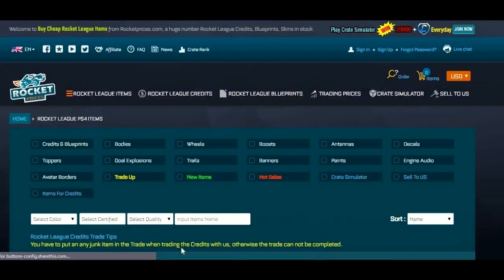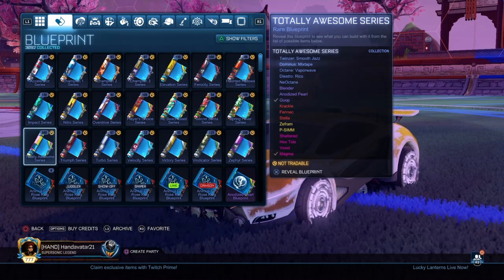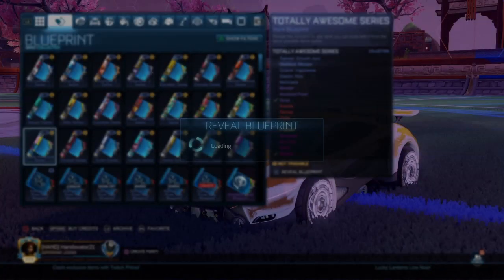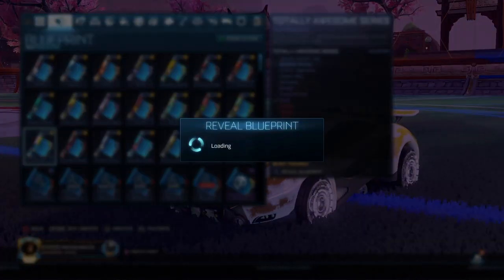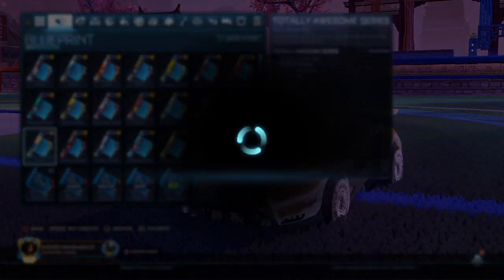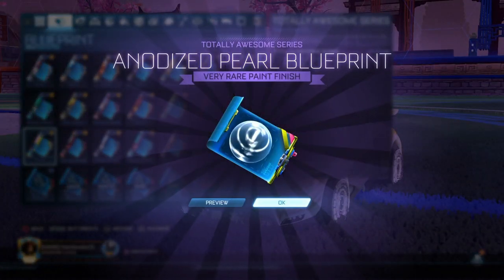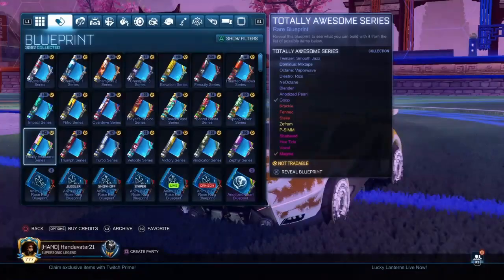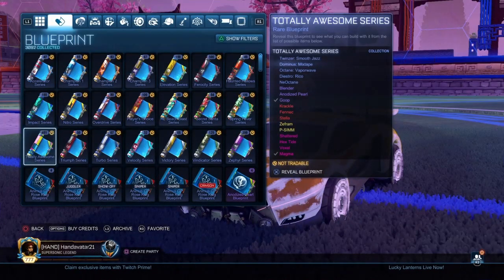50 x Totally Awesome Blueprint Revealing | In Search of Titanium White Fennec! | Rocket League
Make Sure to Like the Video to Support it!